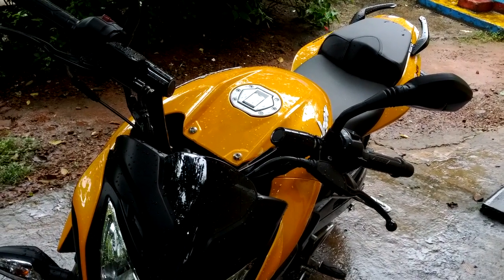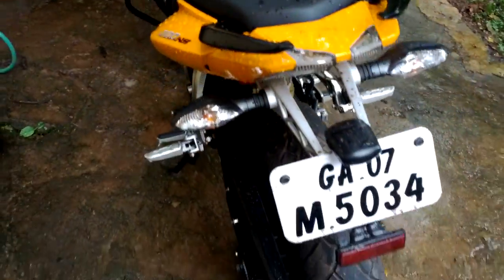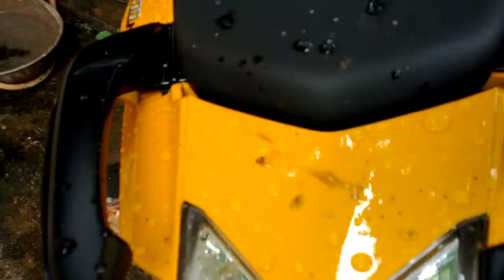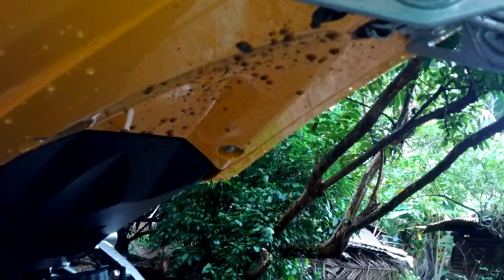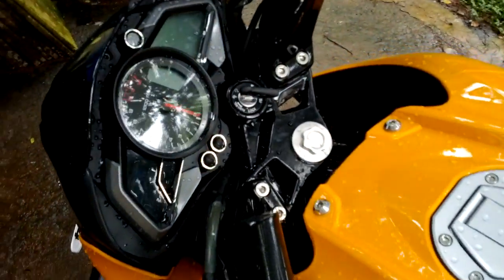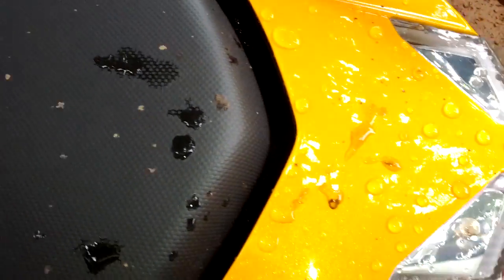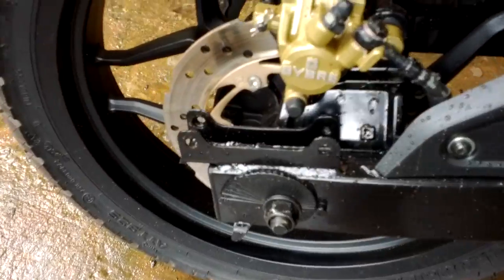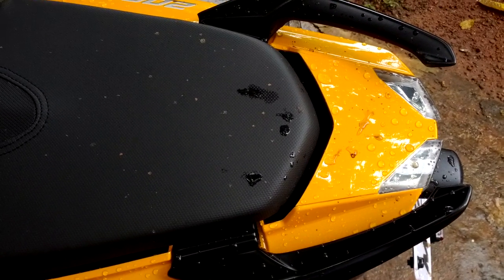Bajaj Pulsar 200 NS Problem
The Bajaj Pulsar 200 NS is one of the best bike you can buy under 1 Lakh.
But there are things to be considered before buying this bike.
If you are a single rider then it's fun to own the bike.
However that is not the case if a pillion will be travelling with you.
In rains this bike is a mess.
I clean my bike every day and maintain it regularly.
One fine day in the morning it started raining suddenly.
Thankfully no one was travelling with me.
I was riding at 15 Km/Hr. speed, since I'm still in my running-in period.
When I came home I saw lots of mud on the rear of the bike, specially mud on the pillion seat.
The reason for this is I had never installed the rear tire hugger which came with the bike.
If you are travelling with a pillion I recommend installing the rear tire hugger which is a must.

By Rohit Naik